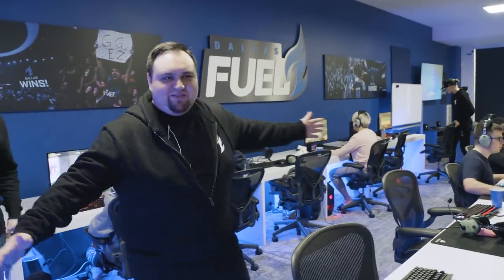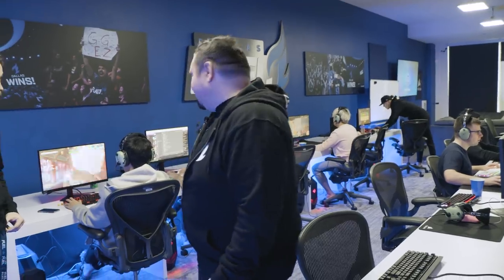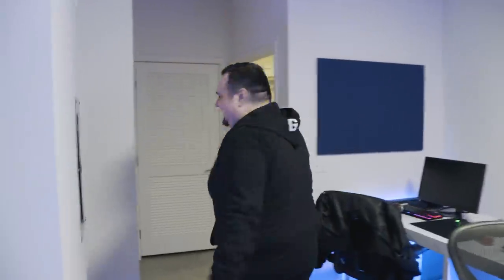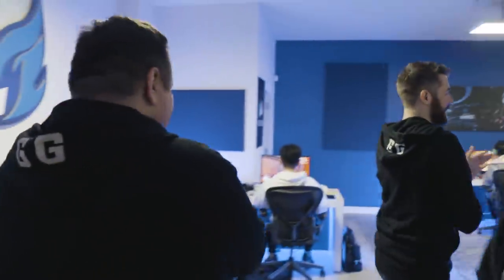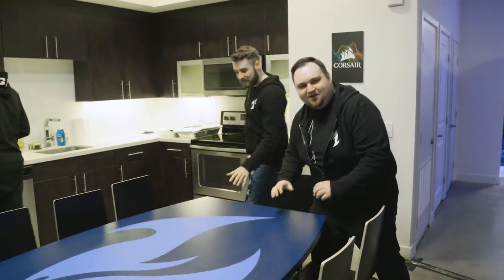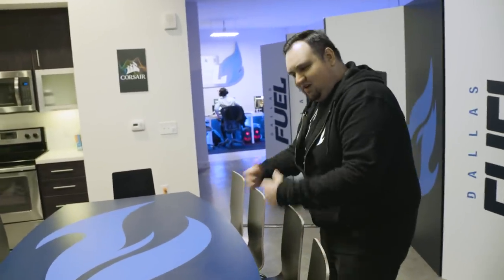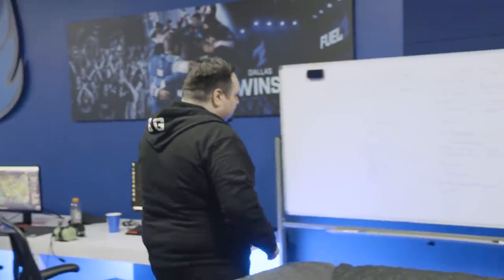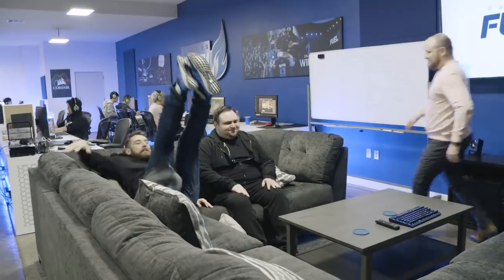Where the Magic Happens | Overwatch League 2019 | Dallas Fuel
Coach Aero gives a tour of the new Dallas Fuel player practice facility! Come see where our boys put in the work and where the grind for Overwatch League season 2 happens.